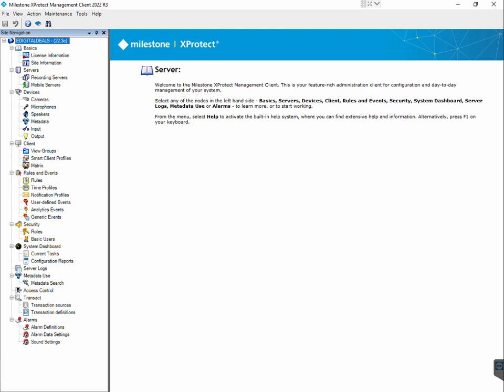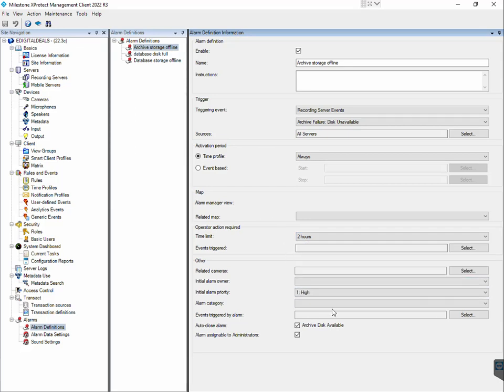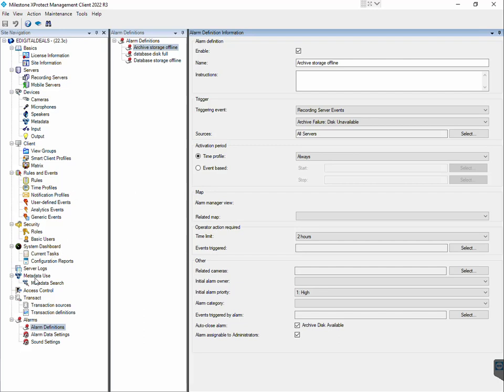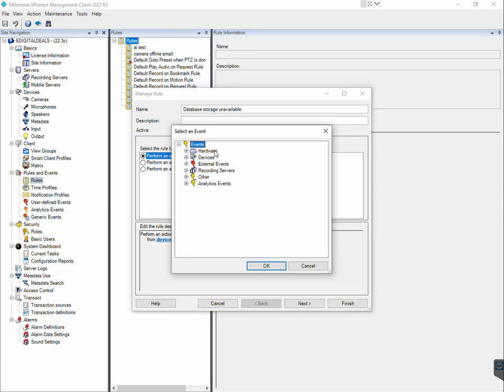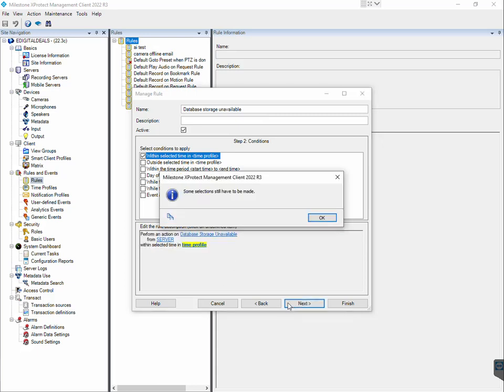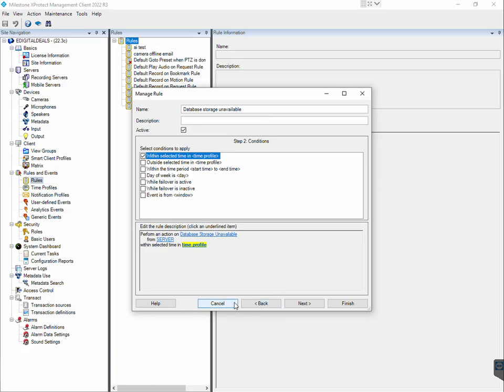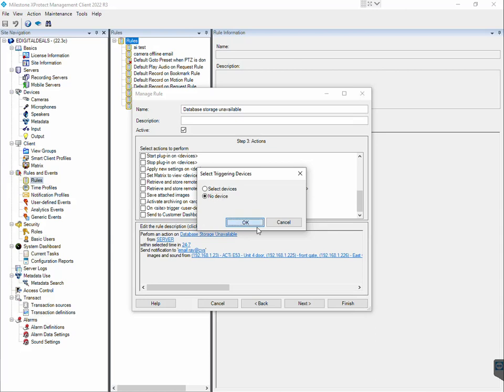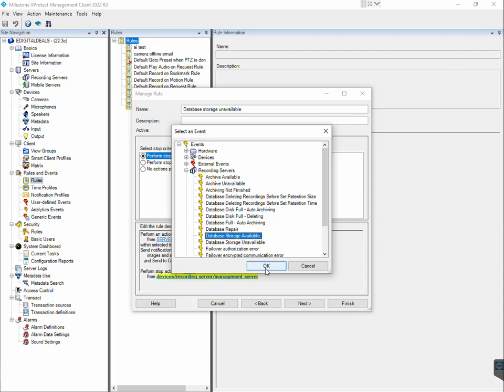How to Create Alarms and Receive Email Notifications of Major Server Failures in Milestone XProtect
This video assumes you have already set up your SMTP server and notification profile. You should also set up your time profiles before you can set up rules to occur during a specific time profile.